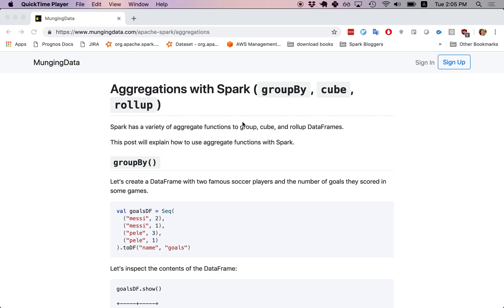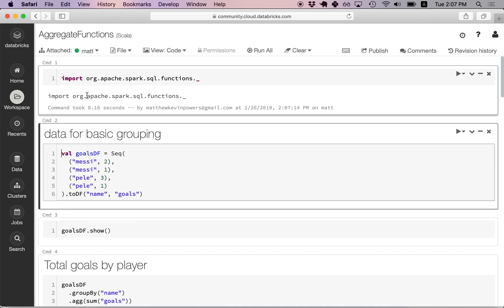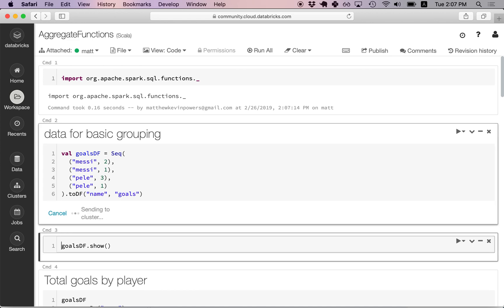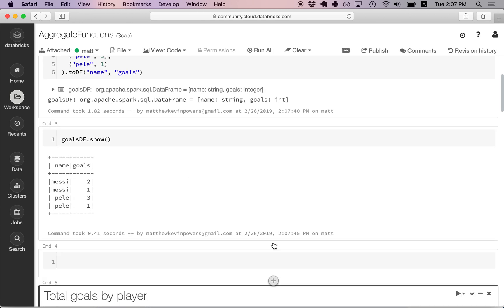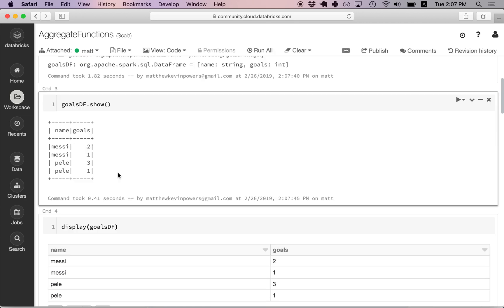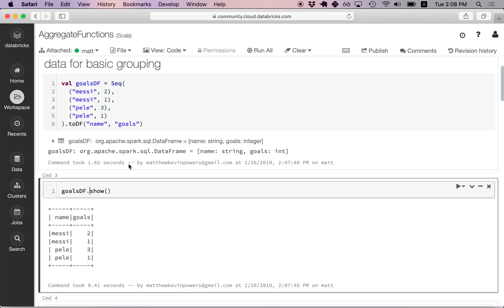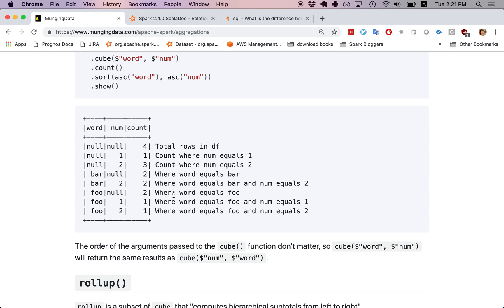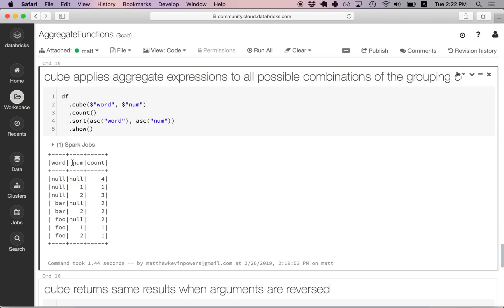Spark Aggregations with groupBy, cube, and rollup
This video explains how to run Spark aggregations with groupBy, cube, and rollup.  It covers the RelationalGroupedDataset object and Spark's object oriented programming model for aggregations.